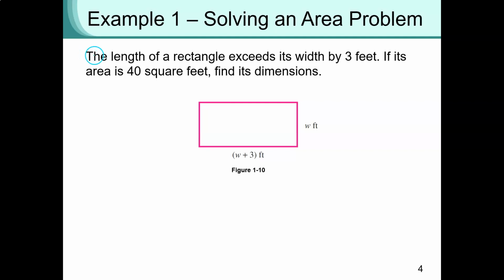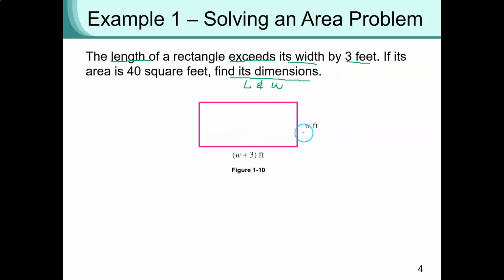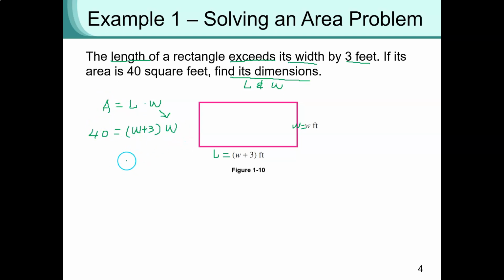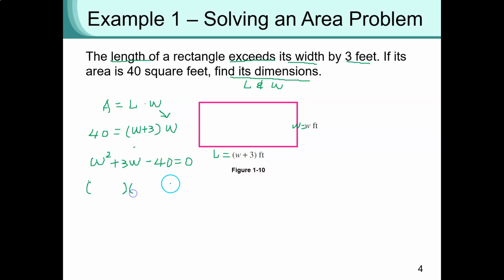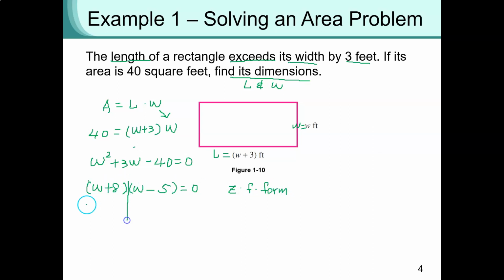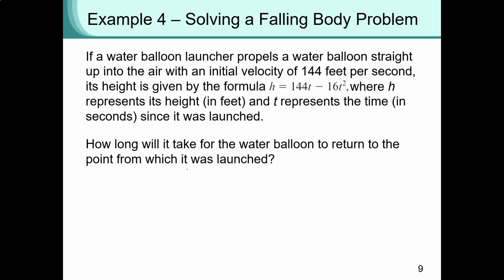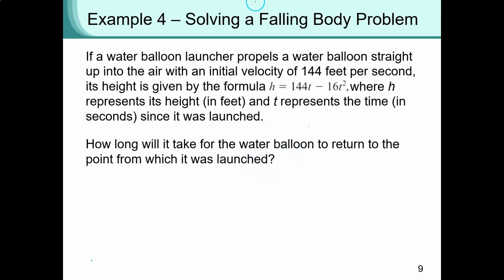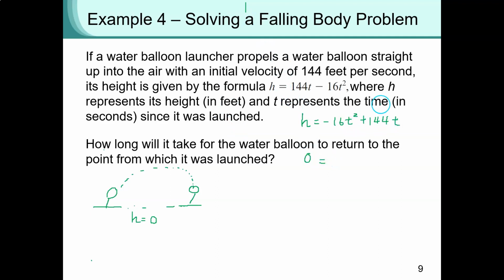Applications of Quadratic Equations